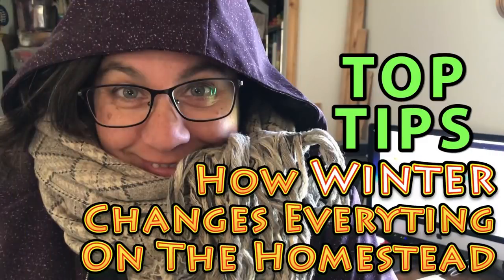Important Tips How Winter Changes The Homestead